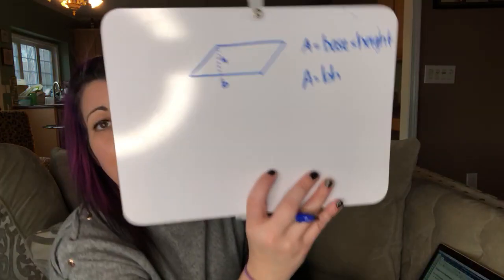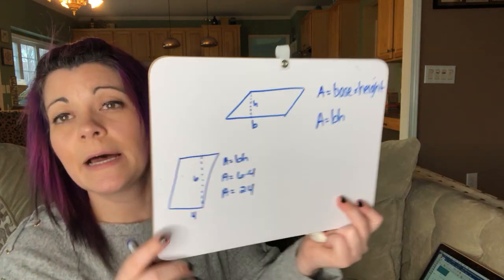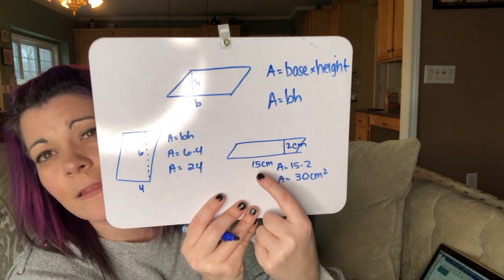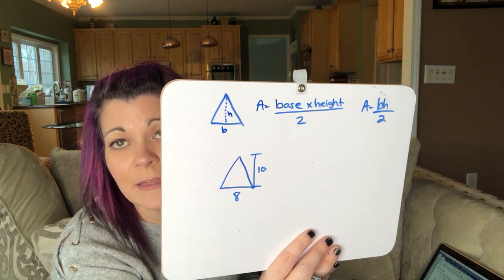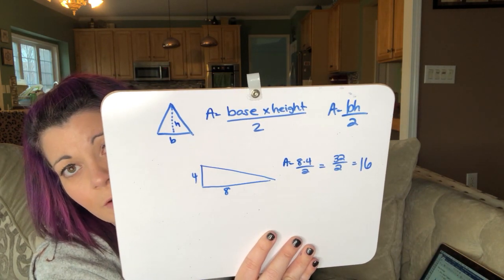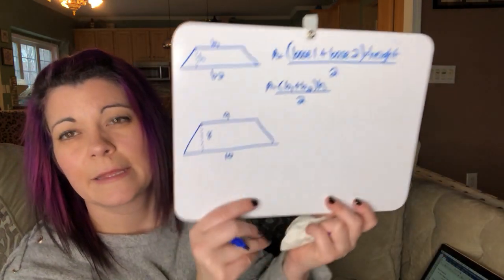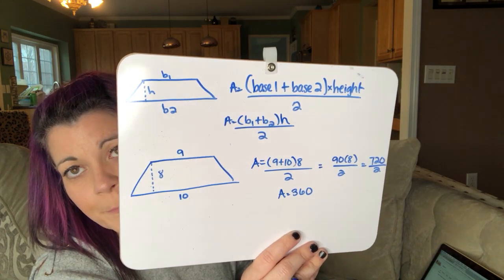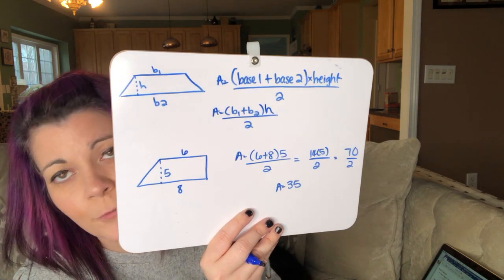Area of Parallelograms, Triangles, and Trapezoids